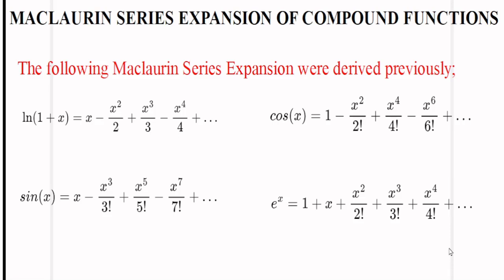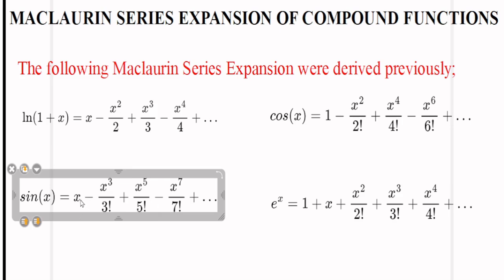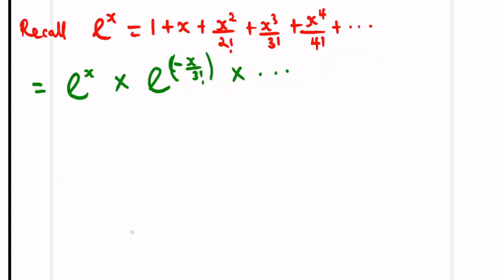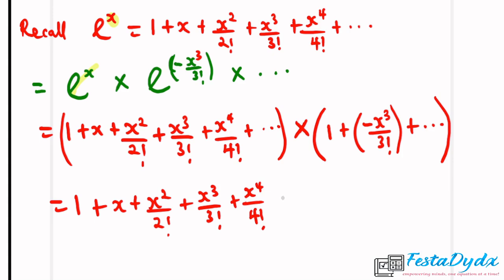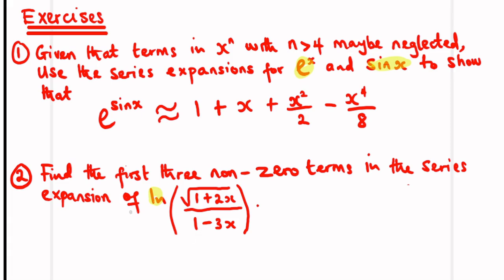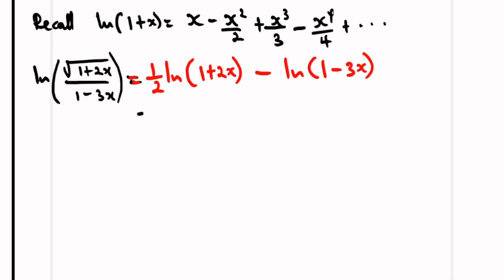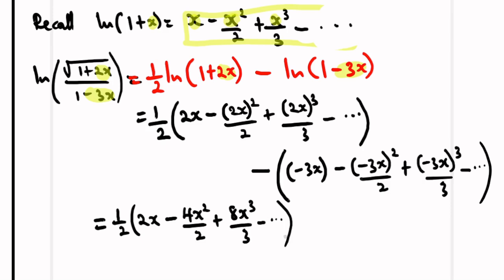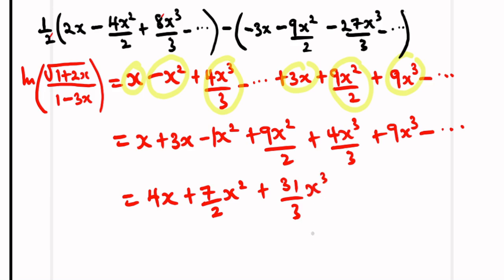MACLAURIN SERIES EXPANSION OF COMPOUND FUNCTIONS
In this video tutorial, we'll explore how to represent compound functions as infinite series using the Maclaurin Series formula. We'll work through examples of expanding compound functions like; ln(1+2x), e^sin(x), ln(1-3x), ln(1+2x)^½

If you find the video helpful, don't forget to like, comment, share it with your friends who may benefit from learning how to express compound functions in the form of a series, using the Maclaurin Series formula